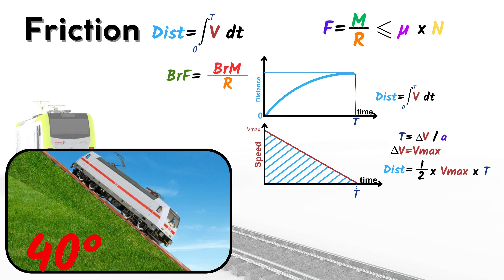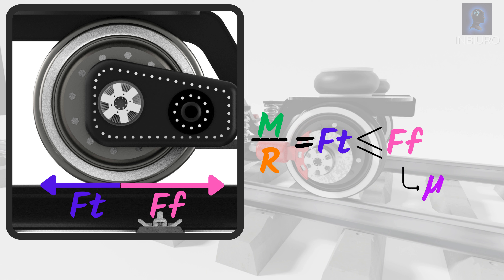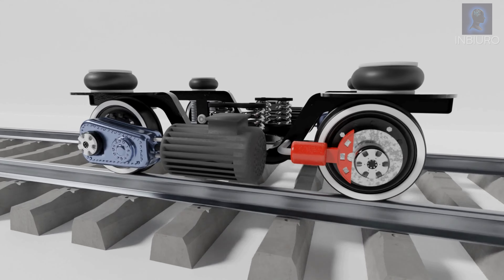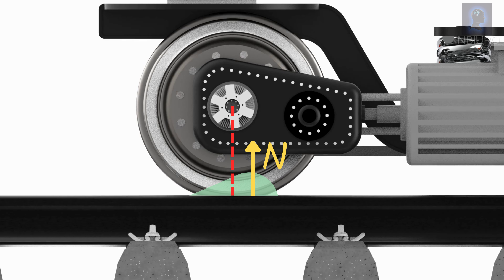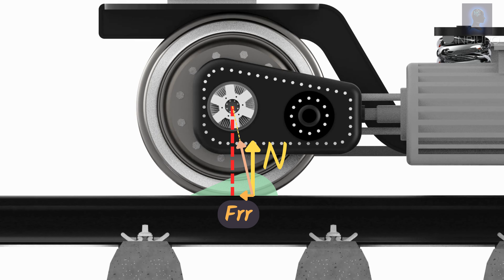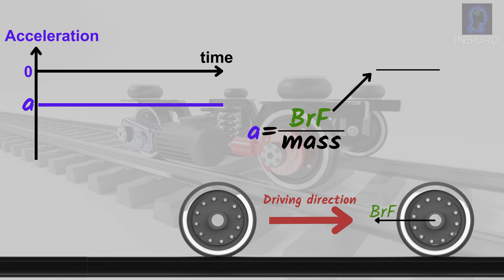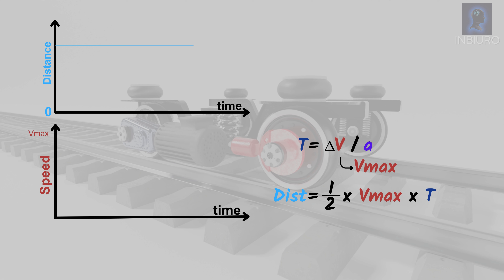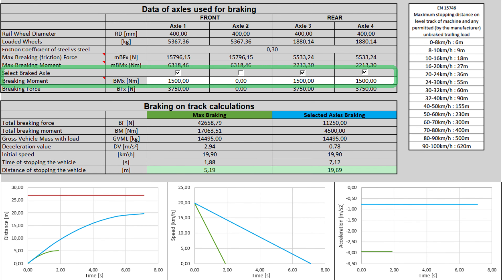Rolling resistance on rail, friction coefficient and vehicle braking distance explained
What is the difference between rolling resistance and friction? We explain the details and show you how to calculate the vehicle braking distance.
The method shown on the example of rail vehicle is applicable to other pavements and wheels.